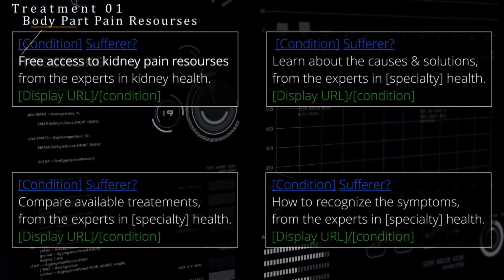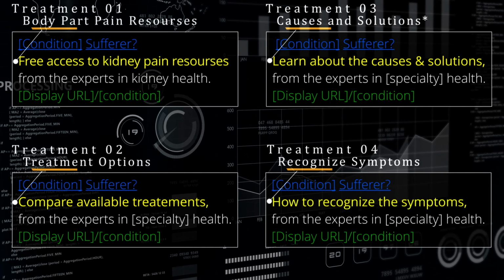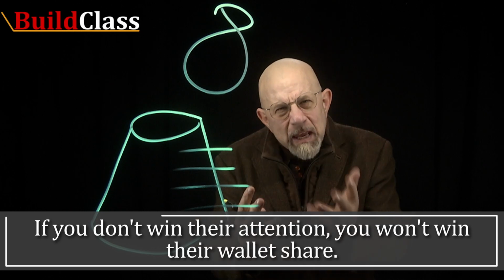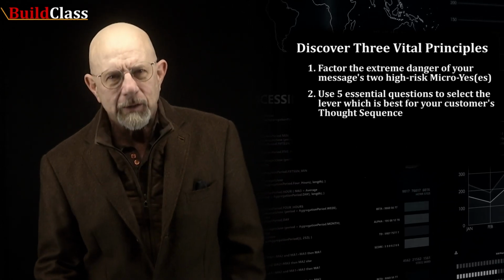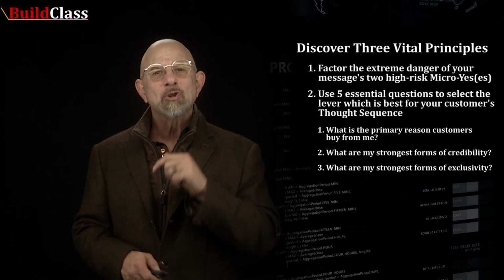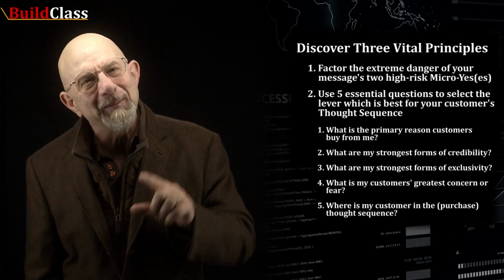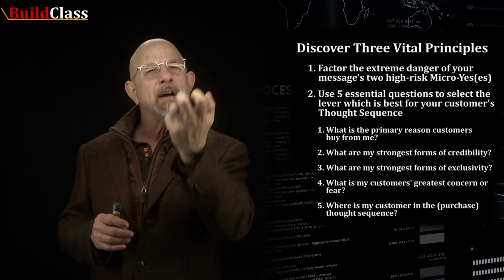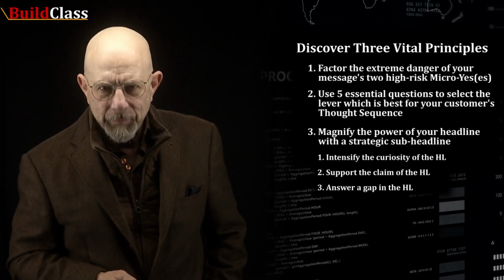BC#2 Sales Funnel Copy: 5 questions to help you create powerful message levers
In BuildClass #2, Flint McGlaughlin teaches three principles to help you develop effective message levers.

Here are some of the most important insights from this class:

• It is vital to pre-test your messages in the channel till you achieve resonance.
• People are not falling into our funnel; they are falling out. The metaphor must be inverted.
• Spend twice as much time on your headline as you would on your CTA.
• If you don't win their attention, you won't win their wallet share.
• Don't ask for too much too soon. Match the ask to the mindset.

0:00 Sales Funnel Copy: Five questions to help you create powerful message levers.
1:17 How do we develop effective message levers?
1:29 Join a MECLABS Research Cohort – Test and build an AI-calibrated SuperFunnel.
3:39 Use these 5 essential questions to select the lever which is best for your customer's Thought Sequence.
7:38 Results from advertising message levers experiment.

This is BuildClass #2 from the online training "Become a Marketer-Philosopher: Create and optimize high-converting webpages" The course is fully underwritten by MECLABS, with no monetary cost to participants.